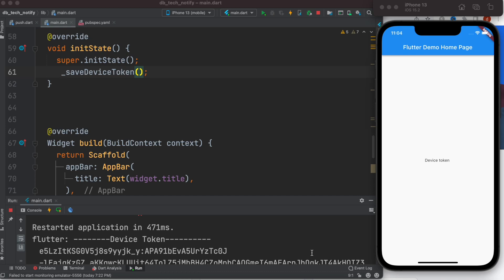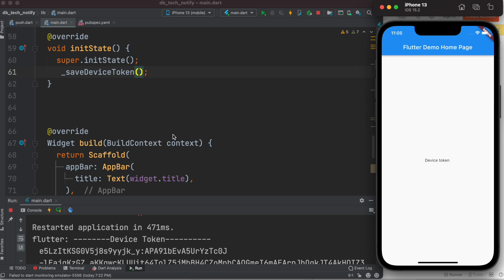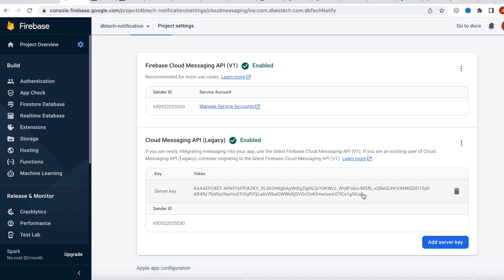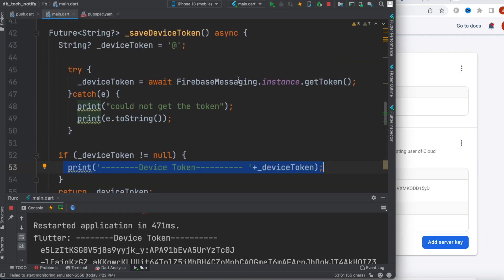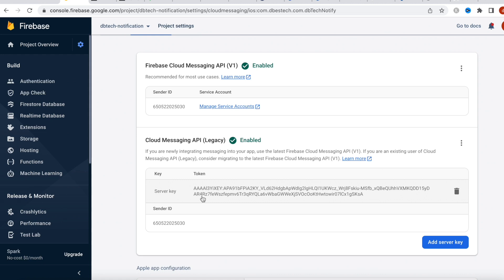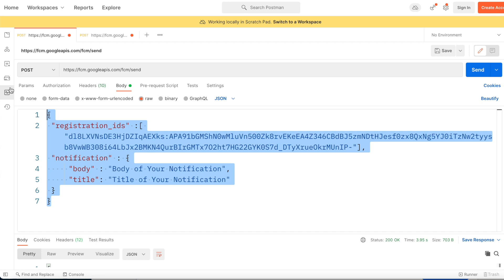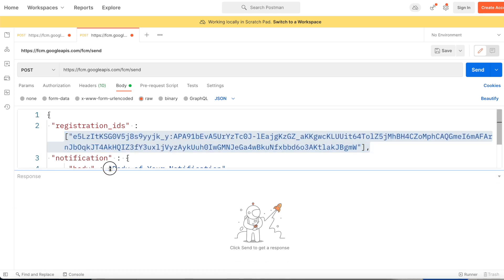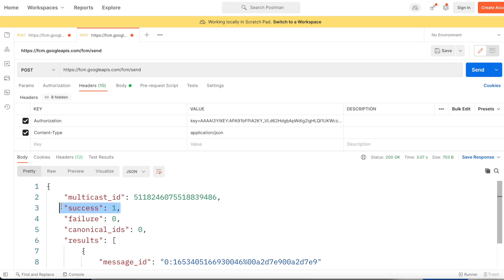Firebase Push Notification With Postman | Cloud Messaging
Learn how to debug firebase push notification with postman. Firebase for cloud messaging

📕📕📕📕📕📕📕📕Take my Udemy course on Real Time Chat App